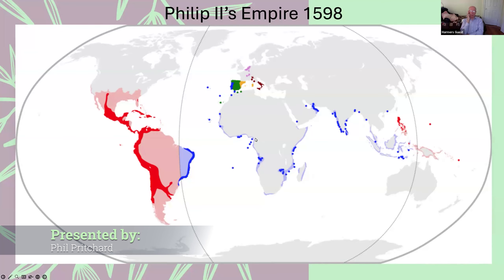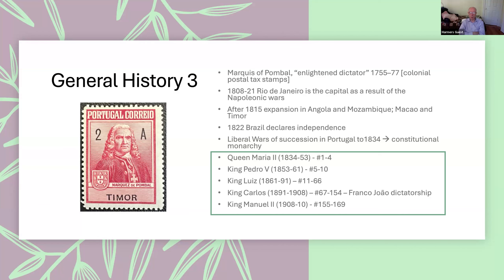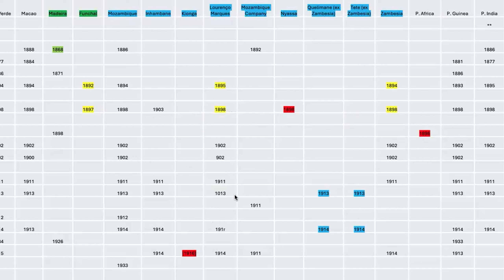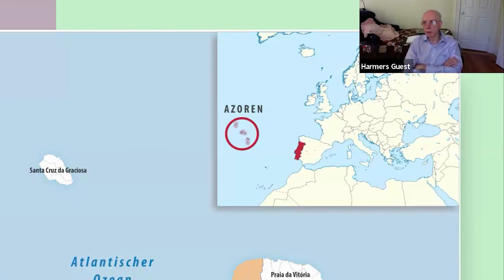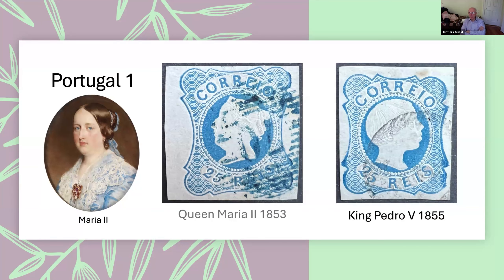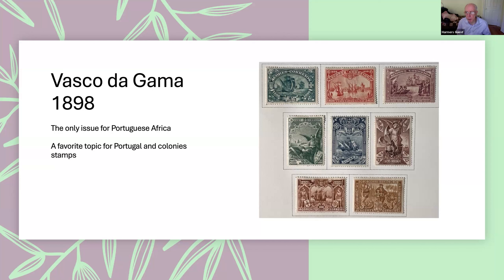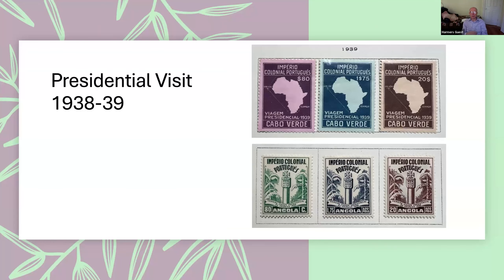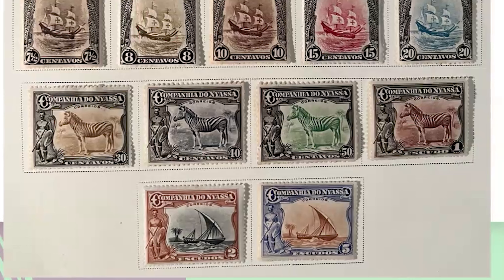The Definitive Reference on Portuguese Colonial Stamps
Join philatelic expert Phil Pritchard for an in-depth exploration of Portuguese colonial stamps. This comprehensive presentation covers everything starting from the Treaty of Tordesillas and the Iberian Union to the modern day Carnation Revolution. Phil delves into the rich history, unique designs, and key periods of Portuguese colonial stamps across Madeira, Azores, Angola, Mozambique, Macao, Timor, and Portuguese India. Discover the significant impact of Vasco da Gama’s voyages, the Brazilian gold rush, and the conflicts with the Dutch. Learn about the unique characteristics of stamps from different colonies, including rare issues, overprints, and commemorative sets like the Prince Henry the Navigator series. Perfect for collectors looking to focus in this area, this session provides the knowledge needed to identify and focus on valuable stamps, including those from the era of the Estado Novo and the decolonization period.

The first 20 minutes provide crucial historical background. To skip directly to the stamps, start watching after the 20-minute mark.